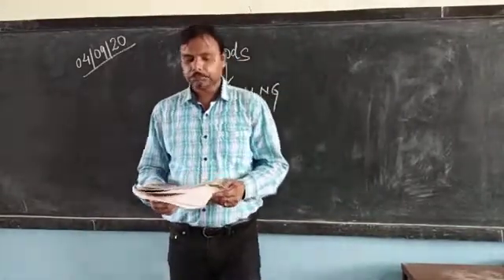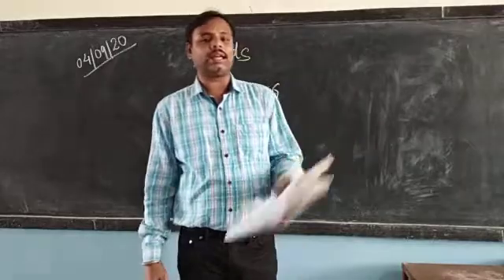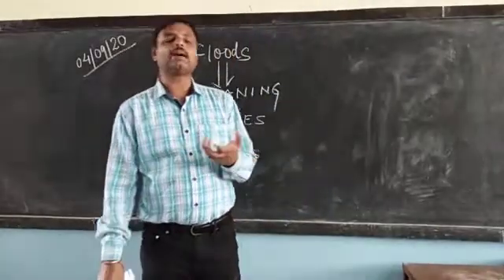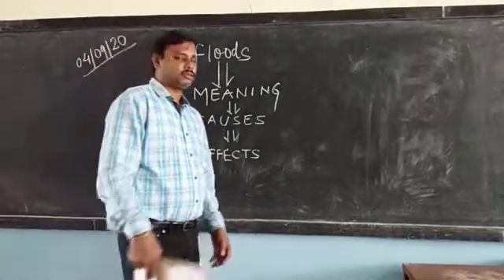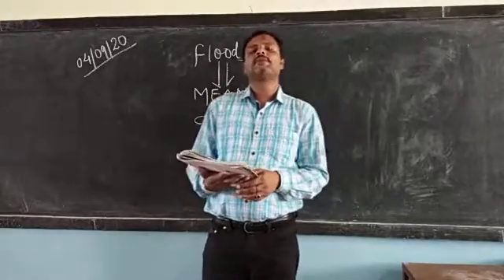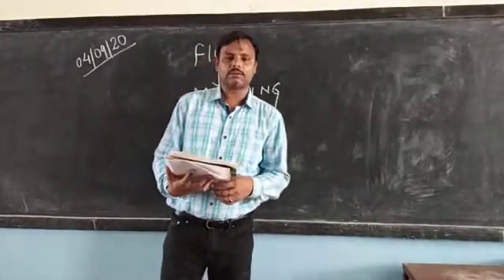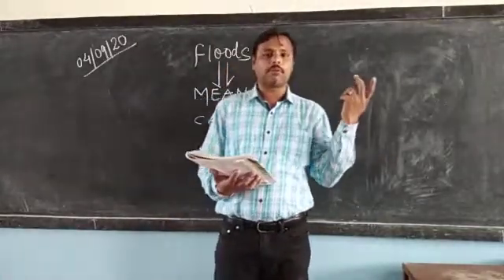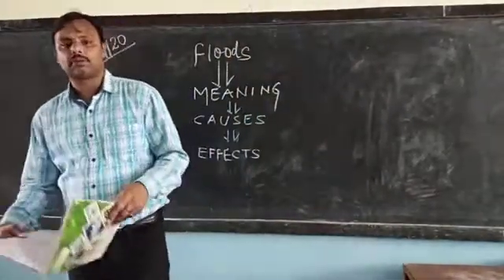04/09/20 class v chapter 14